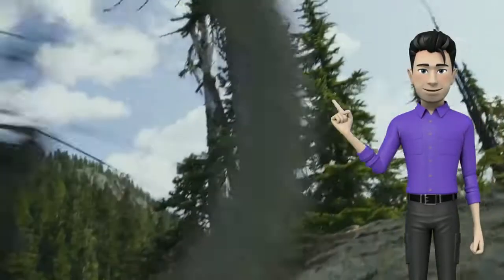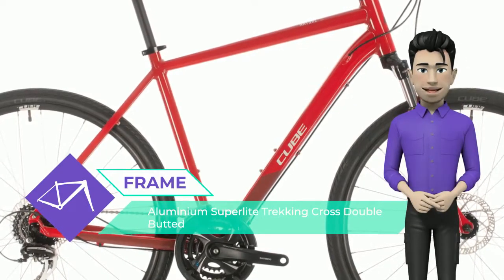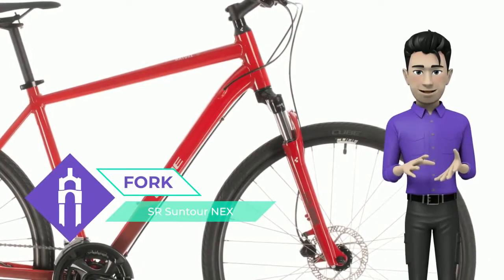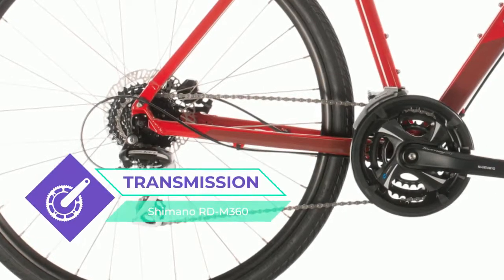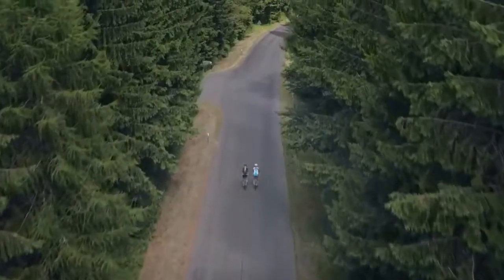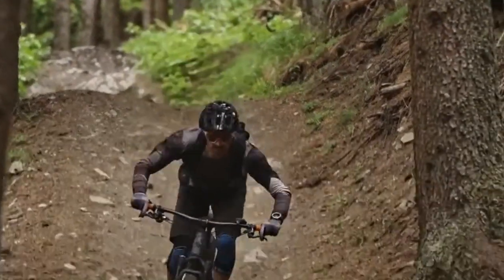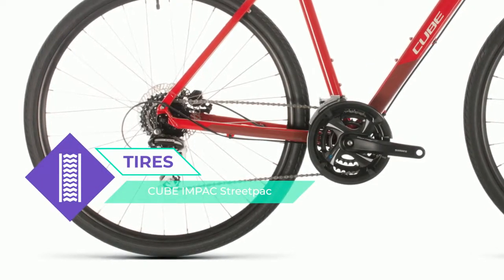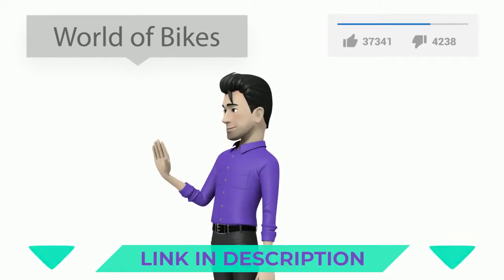Cube nature red & grey 2020 trapeze: bike review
Hello! Meet the new cube nature redngrey 2020 trapeze year bike. A gentle breeze on your face, the open road beckoning and a spirit of adventure - freedom on two wheels. The Nature is your perfect introduction to a world of exploration and opportunity. Whether you need a bike for getting around town or exploring further afield at the weekend, this is the tool for the job. Built with comfort and reliability in mind, it's got all the attention to detail you'd expect from CUBE at a price that may surprise you. The frame, for example, features double-butted tubing - a process that removes material where it's not needed, to save weight without sacrificing strength. Internally routed cables keep your gear shifts smooth and precise with absolutely minimal maintenance. The Suntour suspension fork helps smooth out potholed roads, while a full range of 24 Shimano gears means you'll always be able to find the right gear for any occasion.